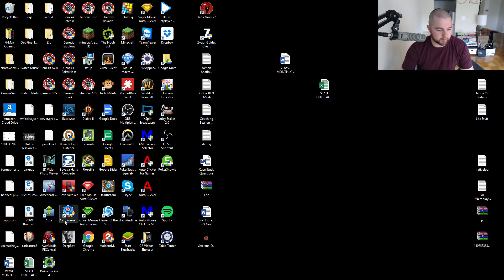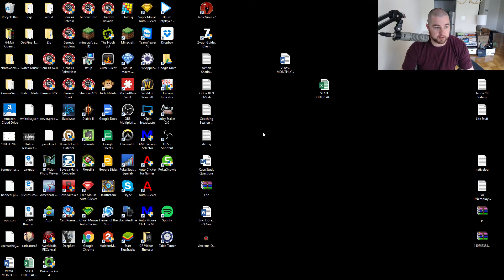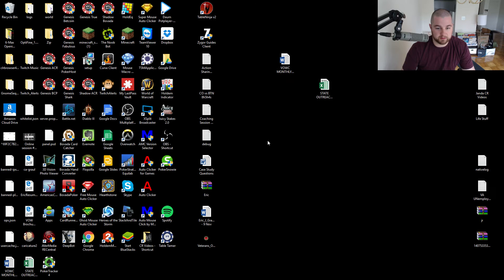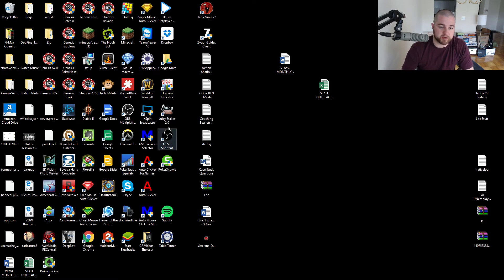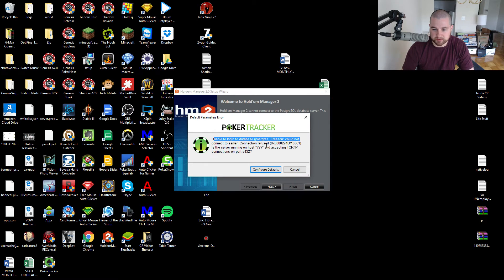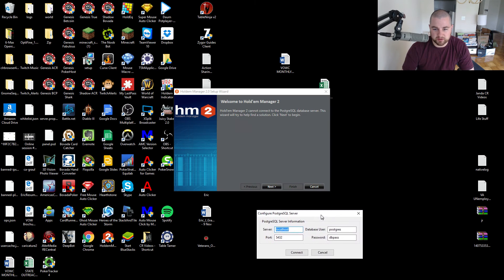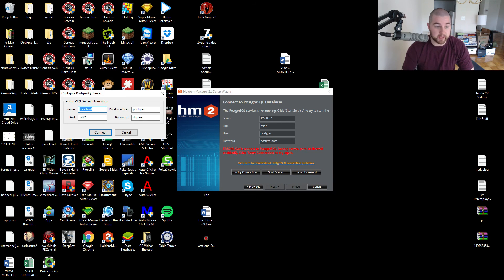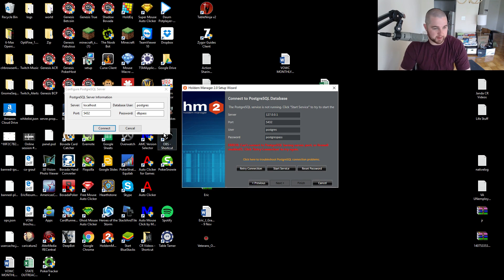Need Help: Troubleshooting Poker Tracker 4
These videos are intended for information only and not intended to sell anything. Get News and